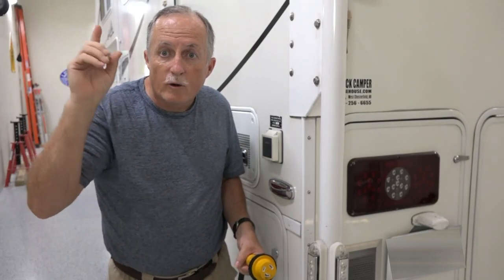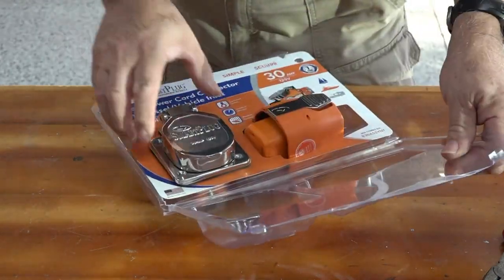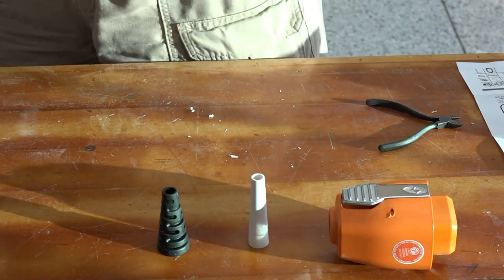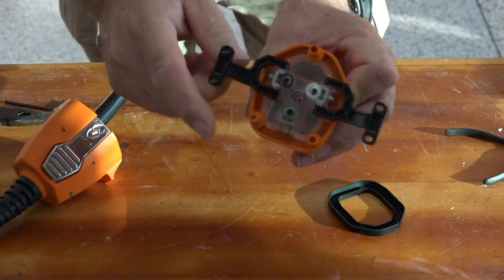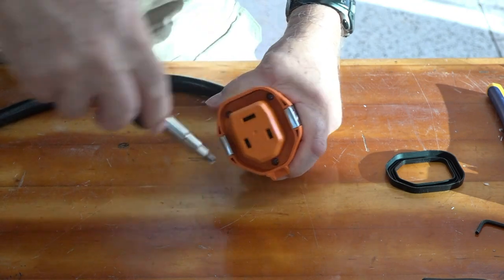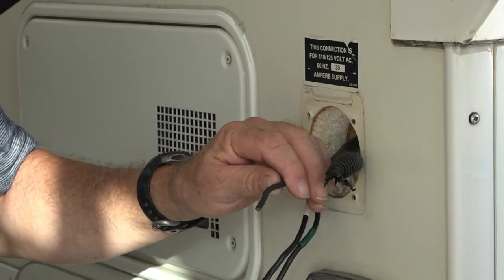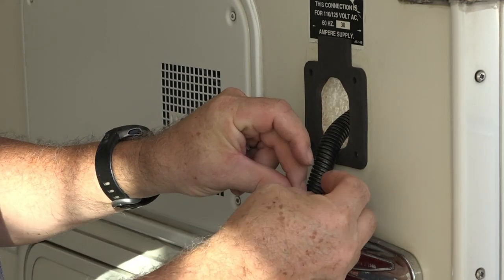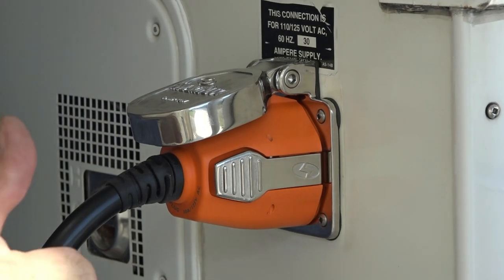How to Install an RV Smart Plug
Today I install a newer, better way to hook up power to my RV using Smart Plug!  Smart Plug replaces the older style 'twist-lock' plugs that most RV's have with a more robust push and lock style that provides 37X more metal-to-metal connector contact area!  It connects easier, locks on better, and provides a more robust electrical connection - what's not to like!

IRWIN VISE-GRIP Wire Stripper, Self-Adjusting, 8-Inch (2078300)

DEWALT ATOMIC 20V MAX* Impact Driver, Cordless, Compact, 1/4-Inch, Tool Only (DCF809B)